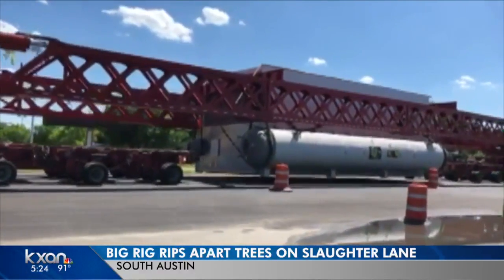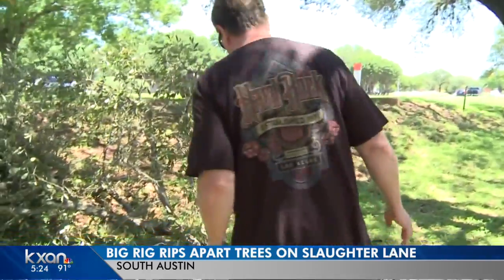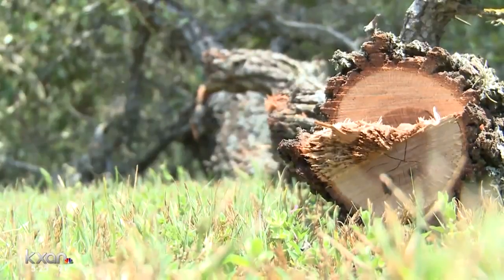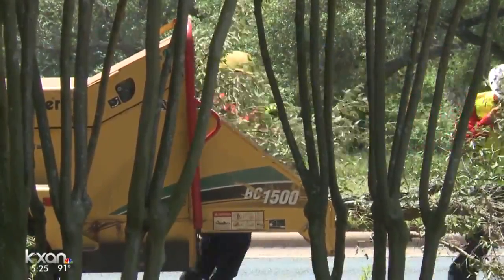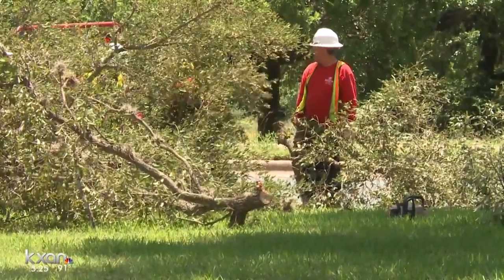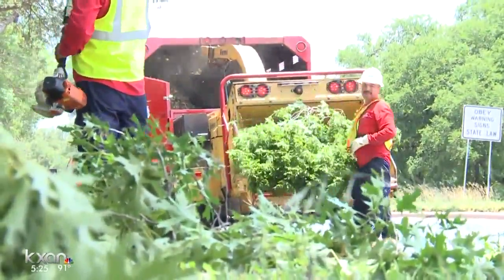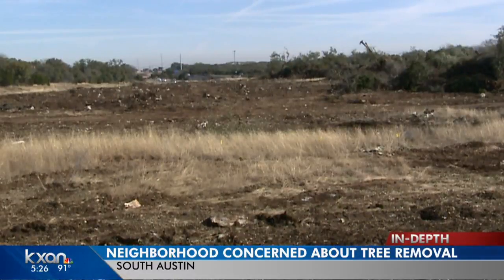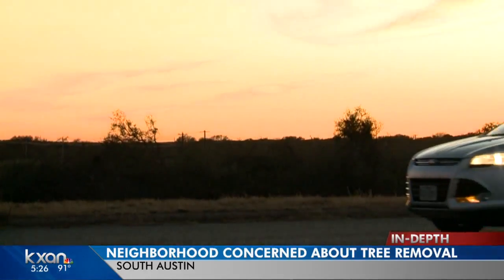Big rig hauling oversized load rips apart trees on Slaughter Lane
A southwest Austin neighborhood is worried large oak trees along Slaughter Lane are in danger after an oversized load was brought down the street pulling down dozens of limbs on Saturday. People who live in the Circle C area say the crew eventually started sawing the branches down but didn't treat the tree, leaving it susceptible to oak wilt.